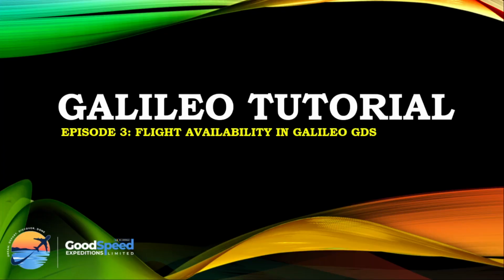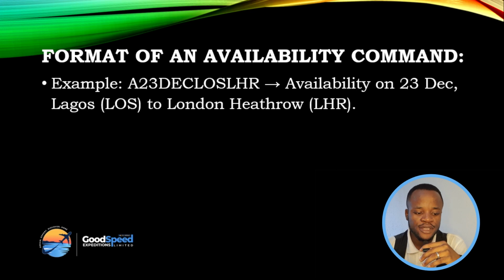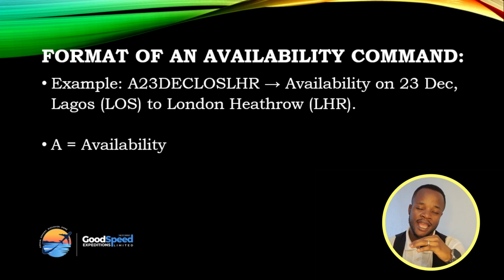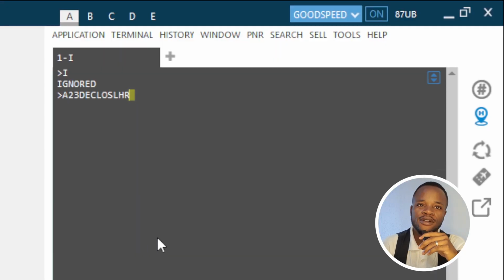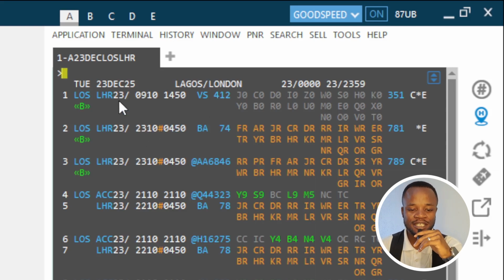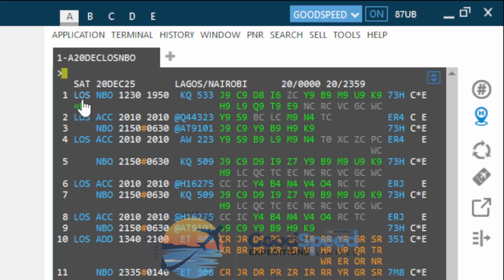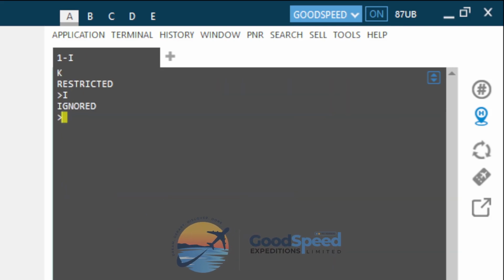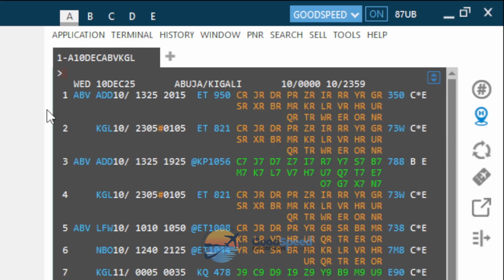How to Display Flight Availability in Galileo GDS | Step-by-Step Tutorial (Episode 3)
Welcome to Episode 3 of the Galileo GDS Training Series! ✈️
In this tutorial, you’ll learn "how to display real flight availability in Galileo GDS", a core skill every travel agent and aviation enthusiast must master.

In this video you’ll learn:
- The correct format for flight availability commands
- How to search flights by "city pairs & dates"
- How to read and understand availability screens
- Practical Galileo commands with live examples

Practical Examples:
- A23DECLOSLHR → Search availability LOS–LHR, 23 Dec
- A1ODECABVKGL → ABV–KGL, 10 Dec

This lesson is perfect for travel students, ticketing officers, and freelancers who want to gain "real-world booking skills".

Next Episode Preview: Selling seats in Galileo GDS, don’t miss it!

Practice Task: Try an availability command for any route and post it in the comments below!